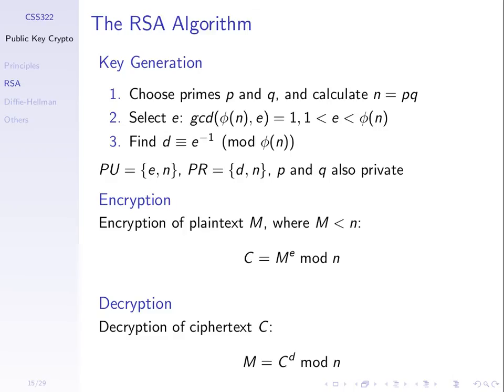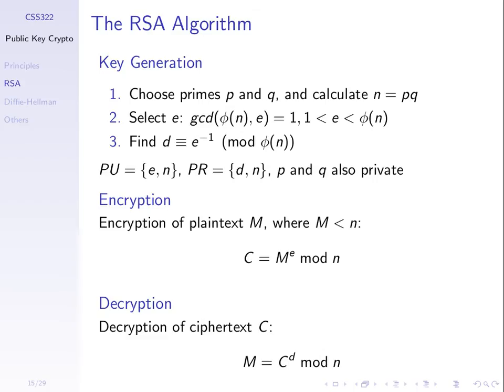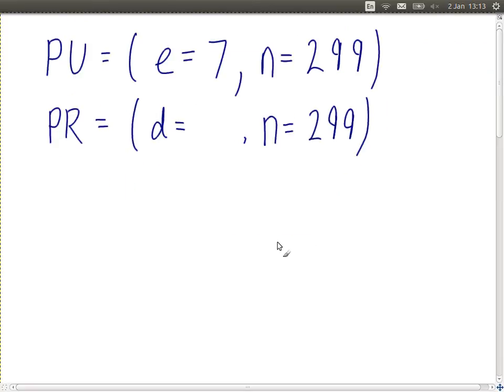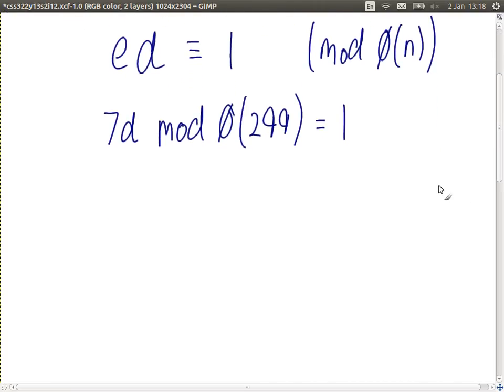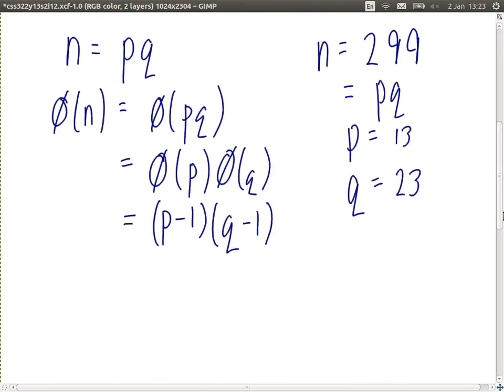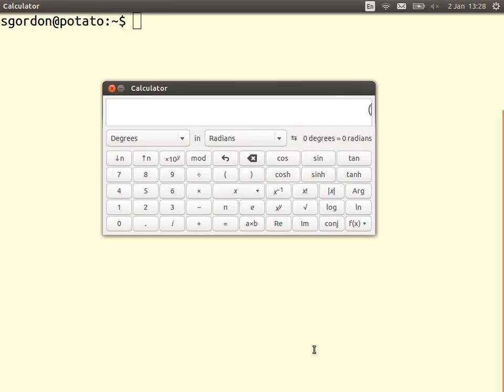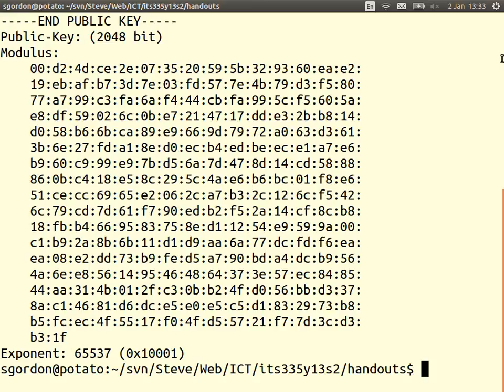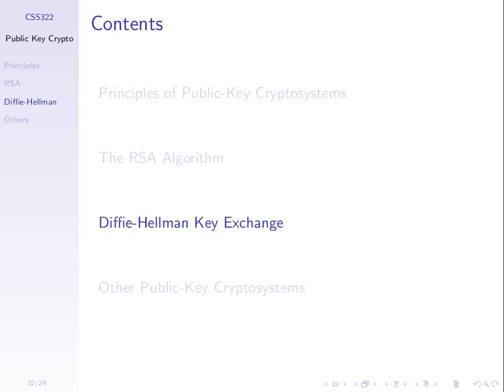Breaking RSA (CSS322, Lecture 12, 2013)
Example of breaking RSA with small values. Lecture 12 of CSS322 Security and Cryptography at Sirindhorn International Institute of Technology, Thammasat University. Given on 2 January 2014 at Bangkadi, Pathumthani, Thailand by Steven Gordon.